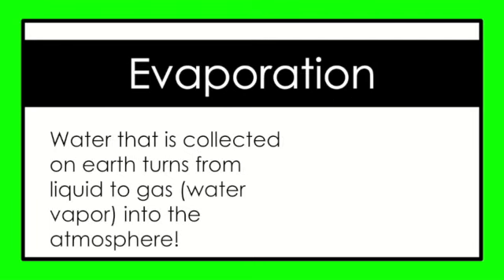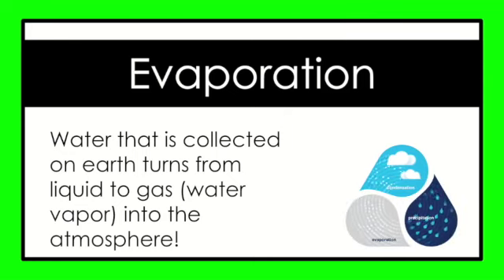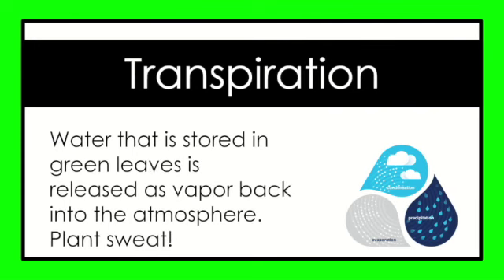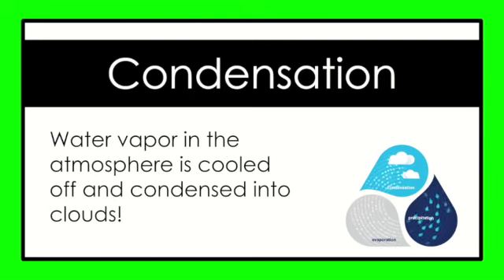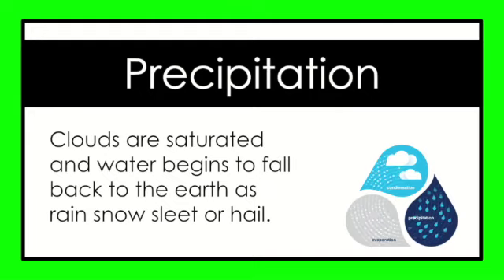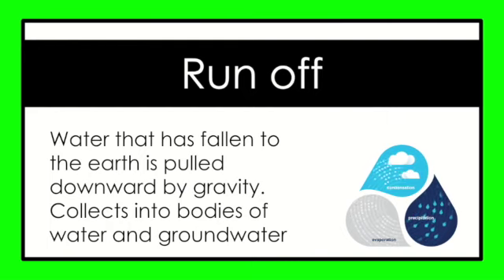Unit 3: 5PE12 Lesson 1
What are the stages of the water cycle? Here is a quick review. Remember to go complete your guided notes while watching!